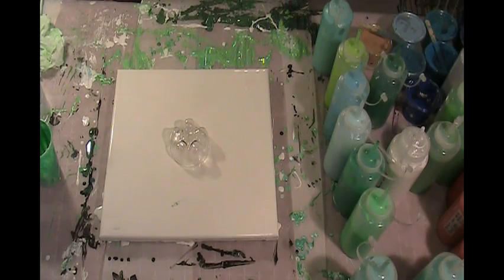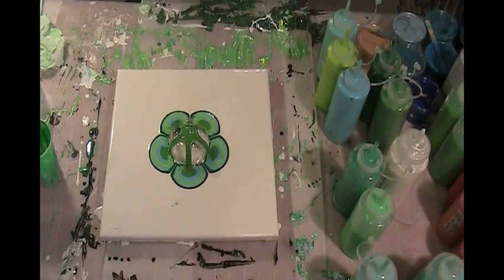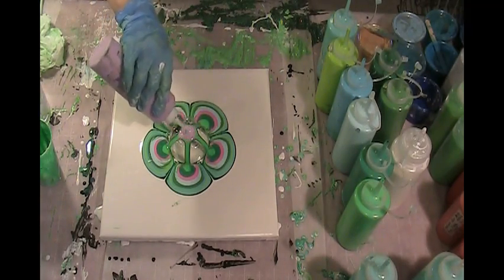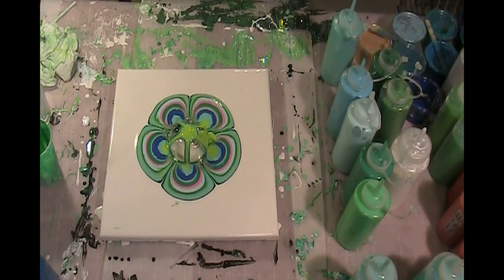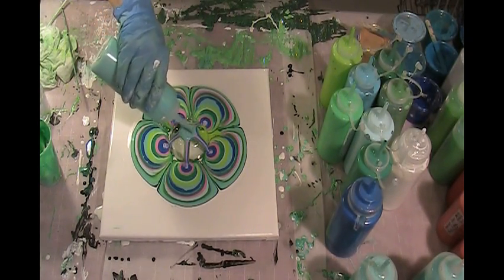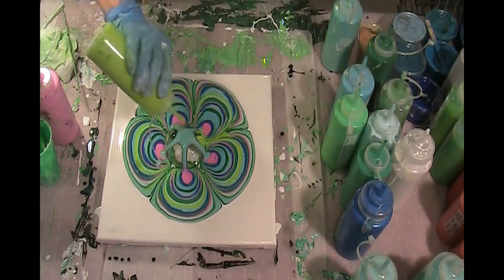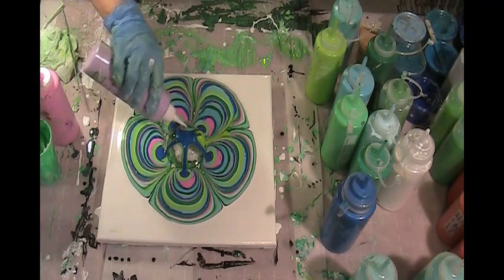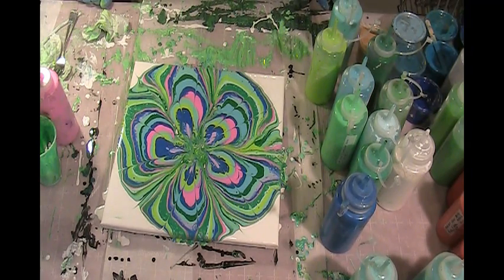52 Colorful Bottle Bottom Flower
Fun little bottle bottom flower.

For Elmer's Glue all

I mix all my paints with Floetrol you can get it on Amazon

I found the beads used in some on my paintings in a thrift store,
but you could use these to do the same thing: